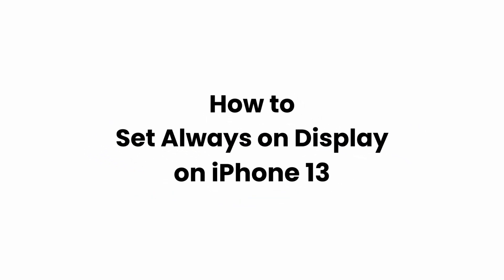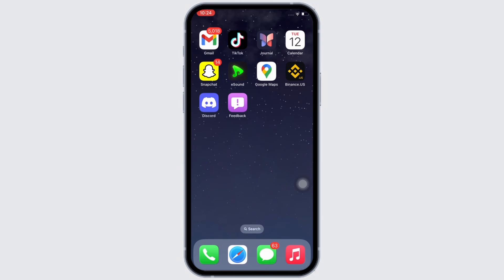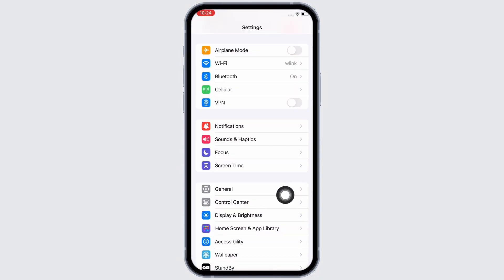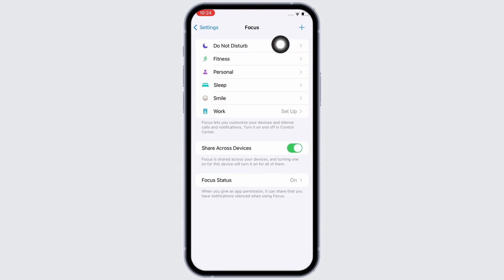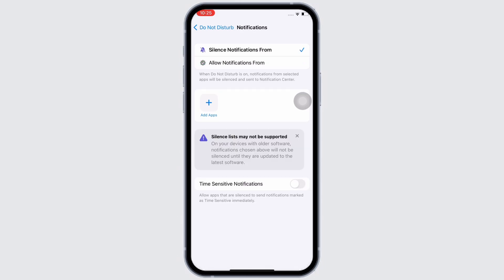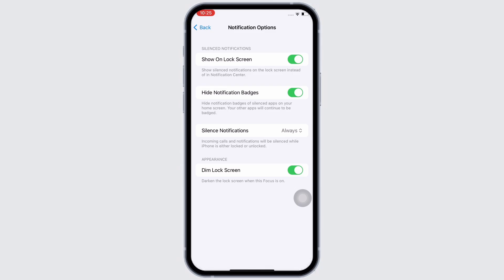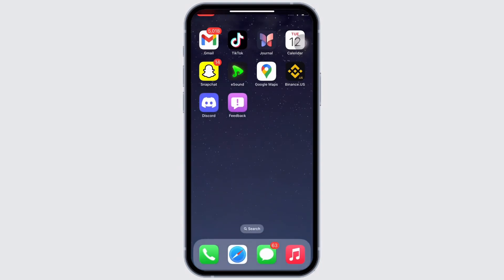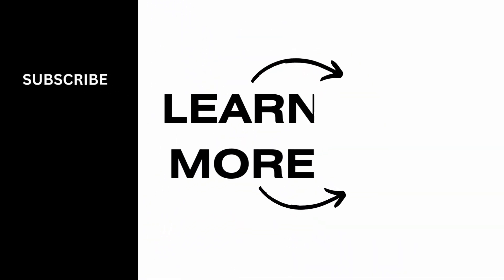How to Set Always on Display on iPhone 13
Wondering how do I set Always on Display on my iPhone 13? In this tutorial, I'll walk you through the steps to enable this convenient feature on your device. Whether you want to keep track of time, notifications, or other important information at a glance, Always on Display has got you covered. Let's dive in and customize your iPhone 13's display settings!

Timestamps:

0:00 - Introduction: Exploring Always on Display on iPhone 13
0:10 - Accessing Display Settings on Your iPhone 13
0:20 - Enabling Always on Display Feature